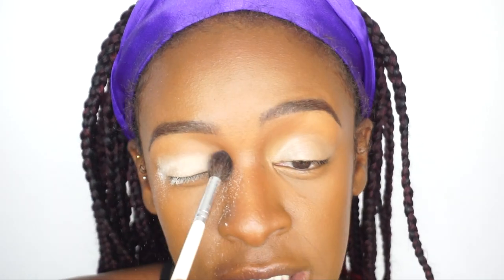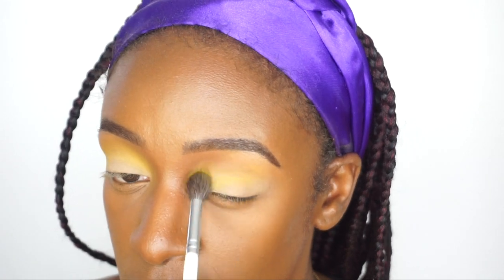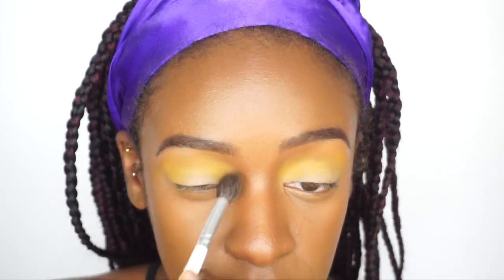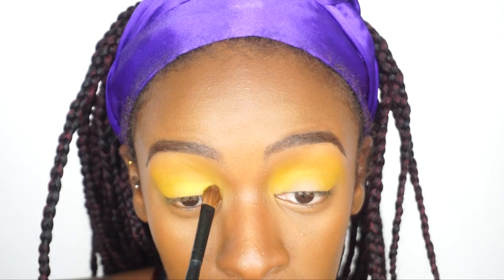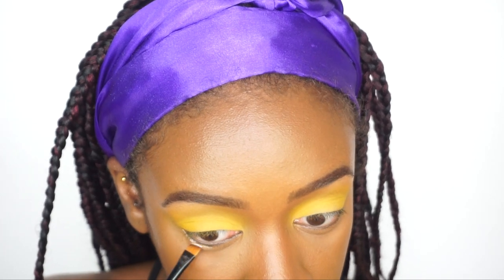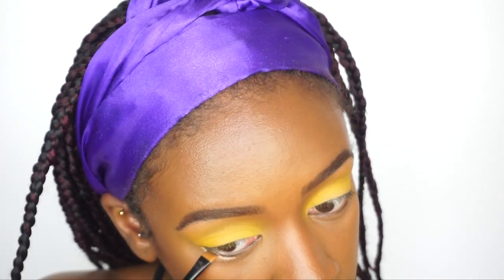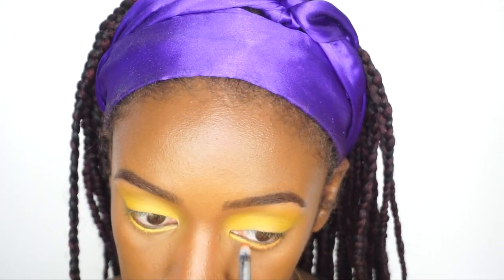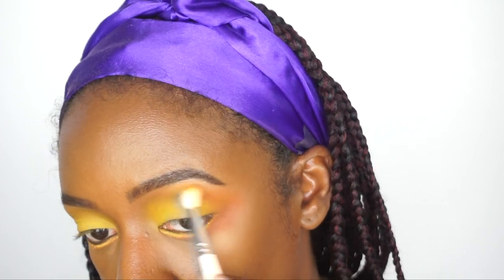Yellow Eyeshadow Makeup Tutorial | Colorful Makeup Idea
Spring Yellow Makeup Tutorial for the win!!!

Products I used:

NYX Honey Dew Me Up! Plumping Primer

Beauty Bakerie InstaBake Aqua Glass Foundation

e.l.f Cosmetics 16HR Camo Concealer

Laura Mercier Translucent Loose Setting Powder

Fenty Beauty Pro Filt'r Soft Matte Powder Foundation

Fenty Beauty Diamond Bomb All-Over Diamond Veil

Fenty Beauty Match Stix Matte Contour Skinstick

Benefit Cosmetics Hoola Matte Bronzer

BH Cosmetics Take Me Back to Brazil - 35 Color Pressed Pigment Palette

KKW Beauty Nude Lip Liner

Fenty Beauty Gloss Bomb Universal Lip Luminizer

Come back on TUESDAYS and FRIDAYS for more beauty, fashion, and lifestyle videos.

?sub_confirmation=1